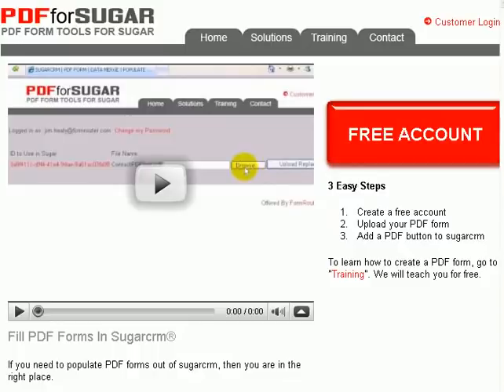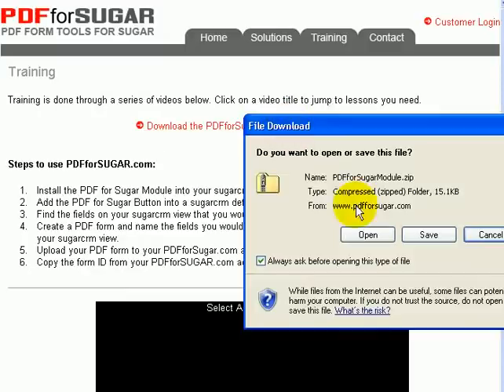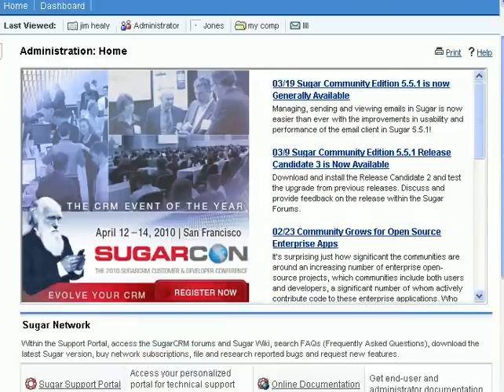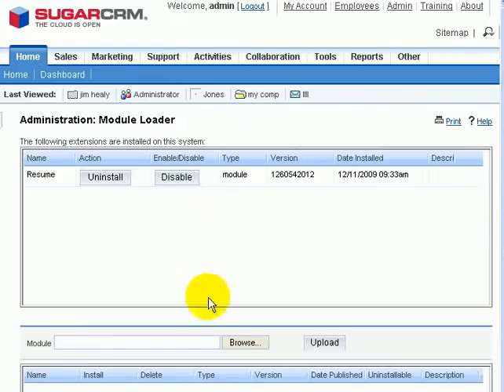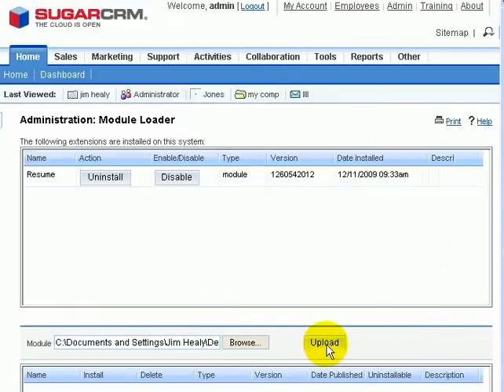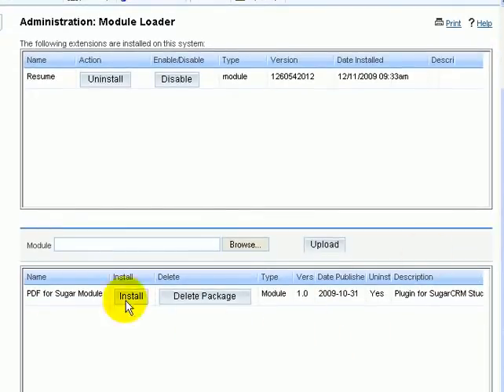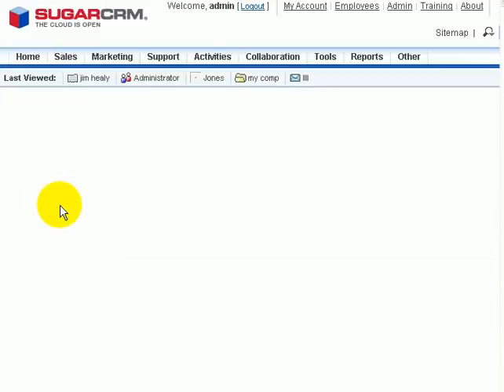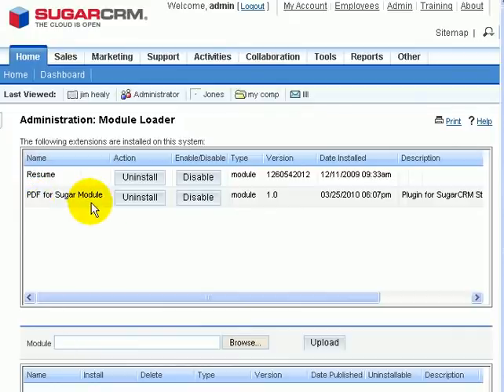How To Install the PDF for Sugar Module Into Sugarcrm. PDFforSugar.com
Learn how to install the PDFforSugar.com module into an instance of sugarcrm so that you can merge data into a PDF form.